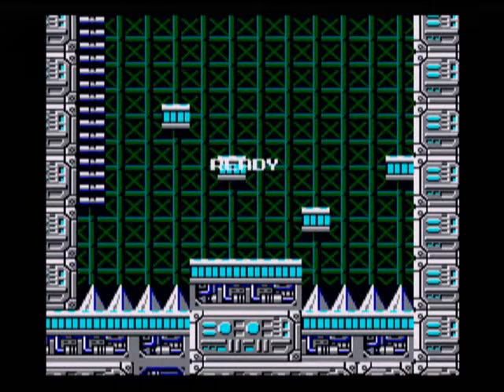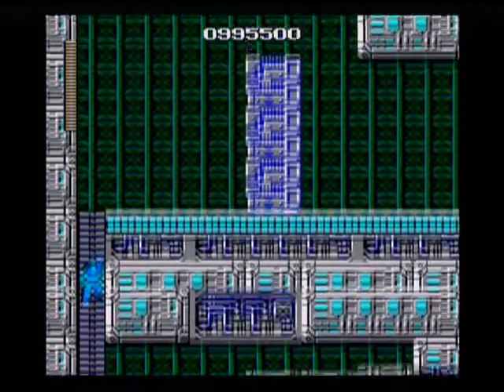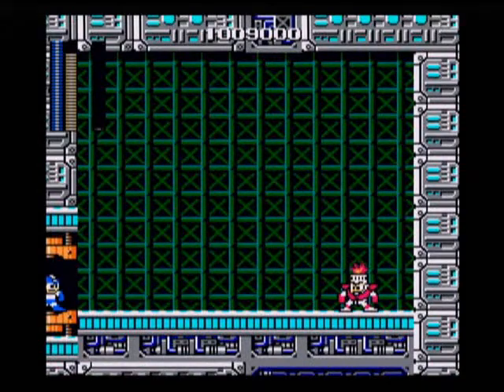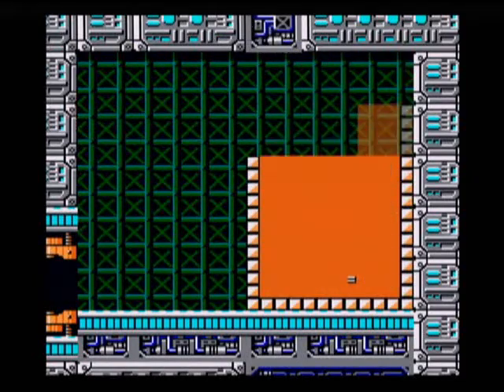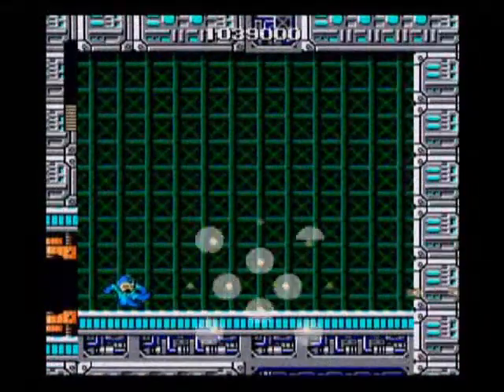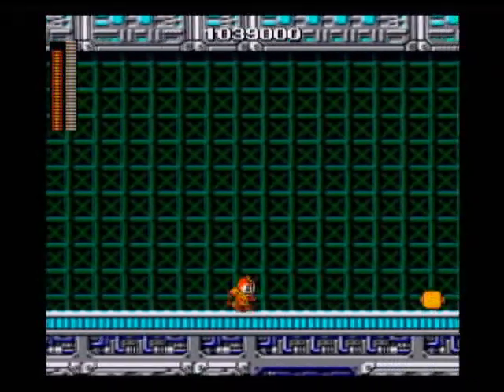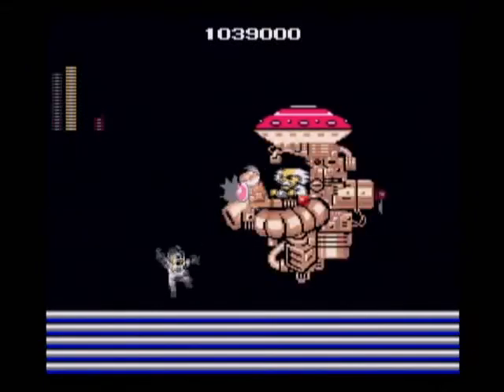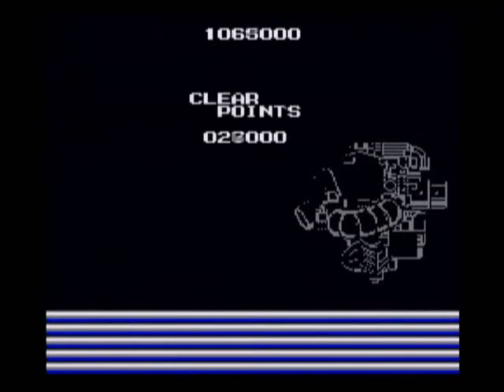Mega Man 1 (NES) Part 10 - Dr. Wily Final Stage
Last stage of Wily's castle, Dr. Wily